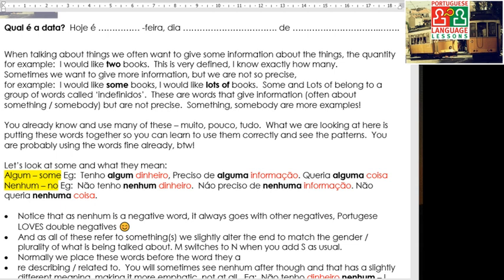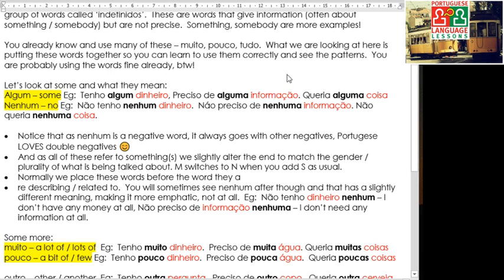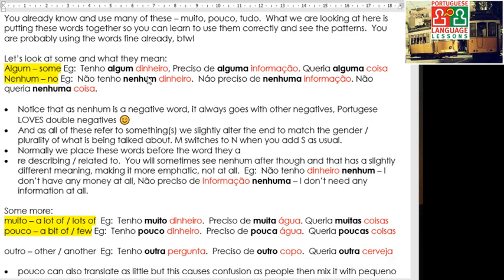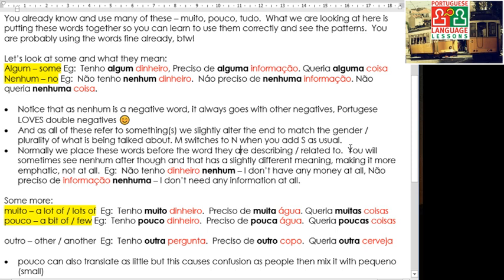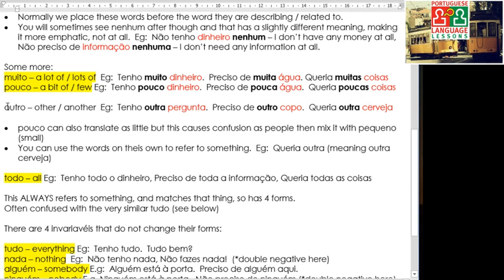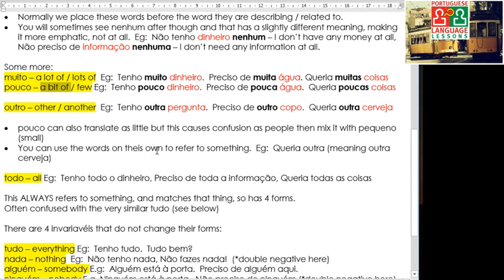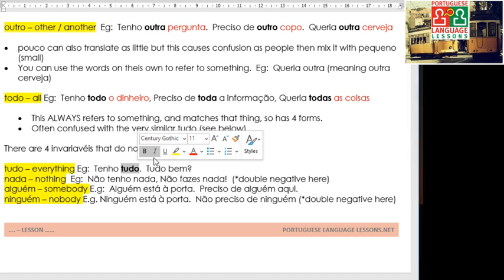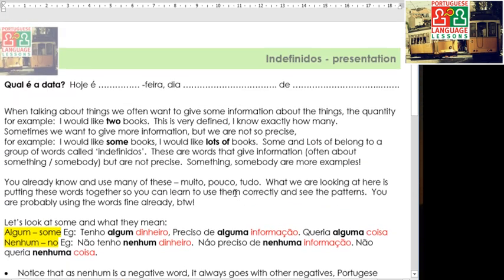Indefinidos in European Portuguese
A short video to explain how indefinidos (words like muito, tudo, todo) work in European Portuguese.